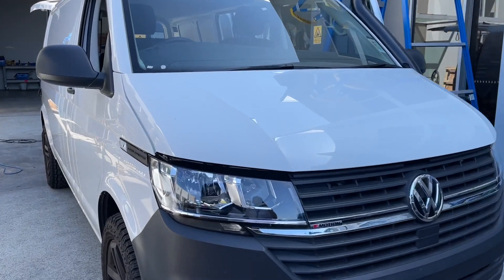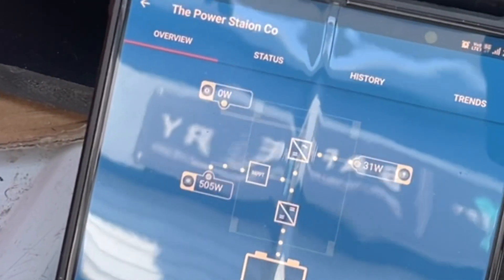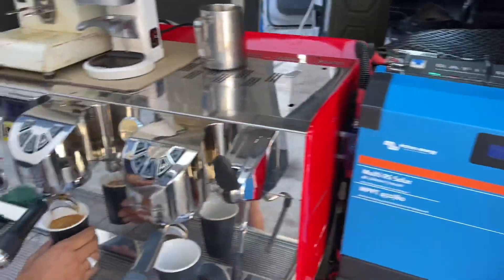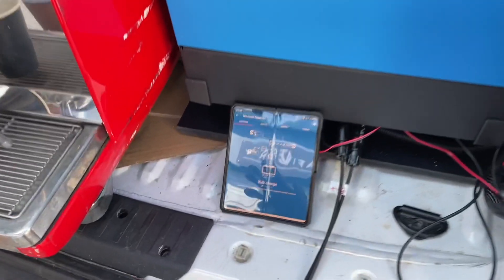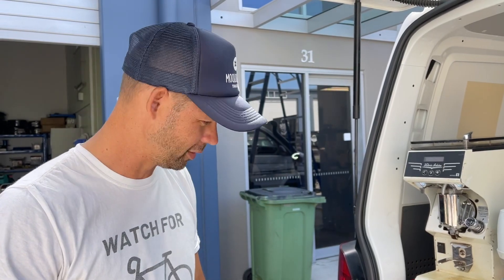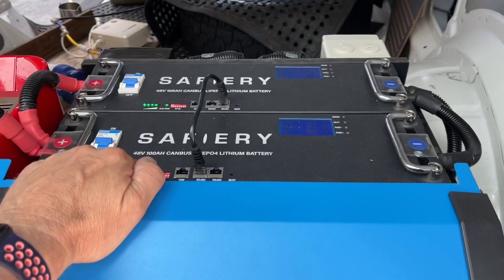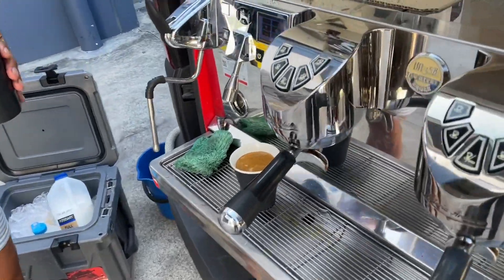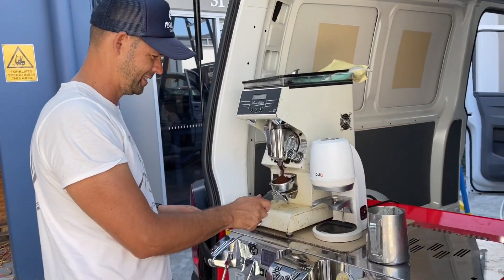The Power Station Co goes Next Level with 500mm Cube Power Station 6000VA Hybrid Inverter 9600Wh Li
Danny @thepowerstationco delivers “coffee for the people” . He has selected a VW transporter 4motion as home for his “next level “power station to run his full commercial barista espresso coffee machine. To put the compact size of this power plant in perspective, it is a 500mm cube! In this cube, we have: 10,000Wh of lithium at 48V, (800Ah at 12V) @victronenergy new Multi RS Hybrid Inverter/charger with 800W of power from solar AND 6000W coming from the lithium. So in full sun, Danny will have 6,800W available for his coffee. This cube weighs only 90kg. The 6000w Hybrid inverter/charger is only 12 kgs. (The 5000VA Multiplus is 32kgs) Danny will replenish the batteries while driving with Scotty: up to 2500W DC to DC from the alternator. Without these two sources of power Danny would have to plug into a gum tree every 3 hours of so. And as you all know, not a lot of gum trees where he is heading. So Solar and Scotty saves the day.